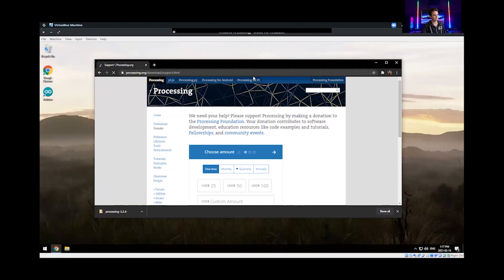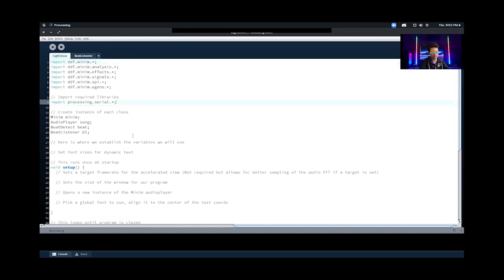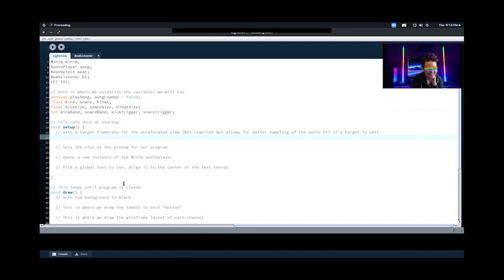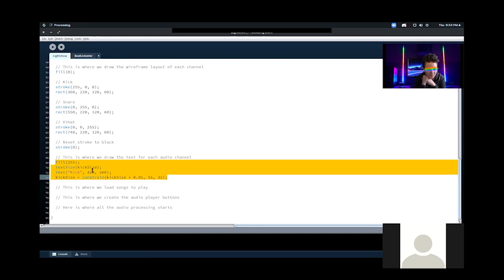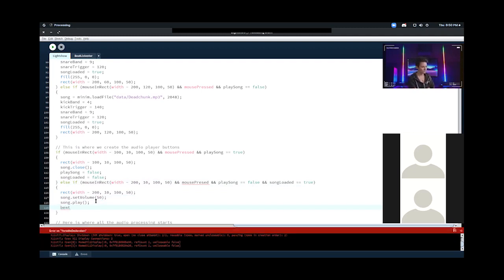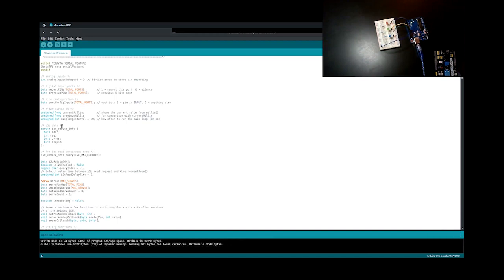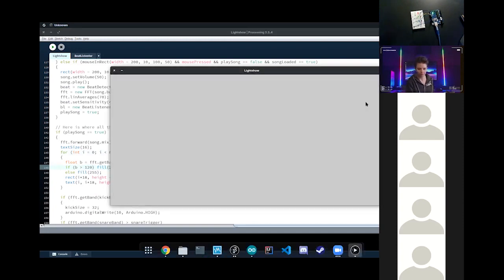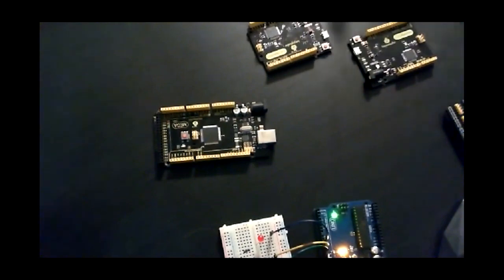Peter B Moore Changemaker Space: Ben Pike - Maker Night - Reactive Lights using Java and Arduino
Today we have a fantastic guest Alumni to teach us a little about programming with Arduino and Java.

Music Reactive Lights Using Java and an Arduino!

Want to turn any of the songs you listen to into a real-time light show? Using IDE Processing 3, we will go through how to write a program that can play and analyze a song in real-time. Follow along with Ben Pike as he creates a program that replicates a project he made for a class in his first year at Georgian.

Things you will need:

Processing 3

If you want to do the hands-on part of this maker night, you will need:
Arduino IDE
Arduino (Any version)
3 LEDs (Preferably different colour)
3 220ohm Resistors (not necessary but is a good practice)

You don’t need to be a strong programmer! Processing is a very easy form of Java to pick up